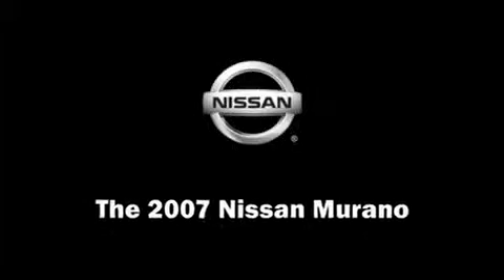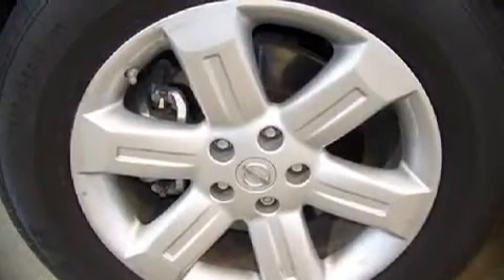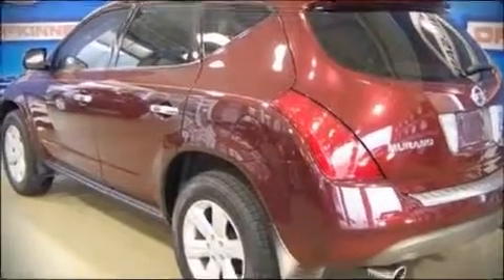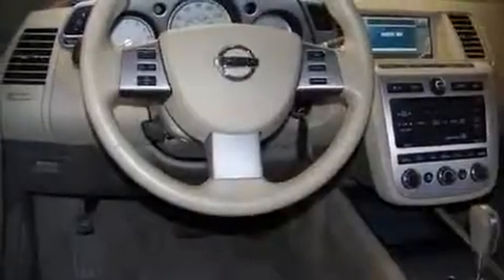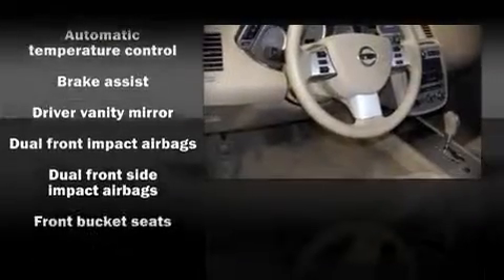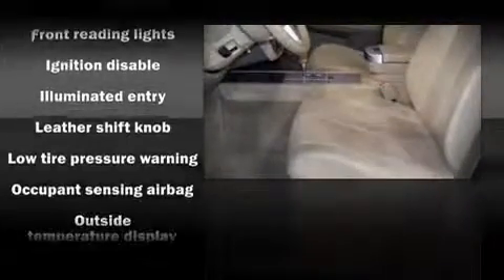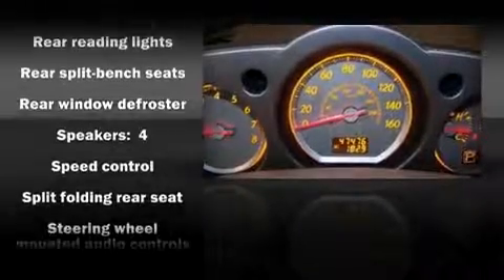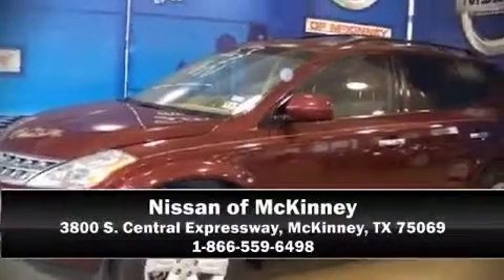2007 Nissan Murano SUV in McKinney, TX 75069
3800 S. Central Expressway

The 2007 Nissan Murano. With fewer than 45,000 miles, this 4 door sport utility vehicle prioritizes comfort, safety and convenience. It features a front-wheel-drive platform, an automatic transmission, and a 3.5 liter 6 cylinder engine. Top features include remote keyless entry, front bucket seats, a split folding rear seat, air conditioning with automatic temperature control, tilt steering wheel, power door mirrors, and power windows. An attractive stance is achieved thanks to alloy wheels glistening within the fenders. Audio features include a CD player with AM/FM radio, steering wheel mounted audio controls, and 4 speakers, providing excellent sound throughout the cabin. Nissan ensures the safety and security of its passengers with equipment such as: Dual front impact airbags, HEAD curtain airbags, ignition disabling, and 4 wheel disc brakes with ABS. Take assurance in side curtain airbags, providing head protection in the event of a severe collision. It also arrives with a Carfax history report, providing you peace of mind with detailed information. Stop by our dealership or give us a call for more information.